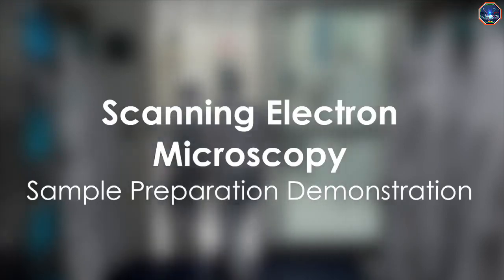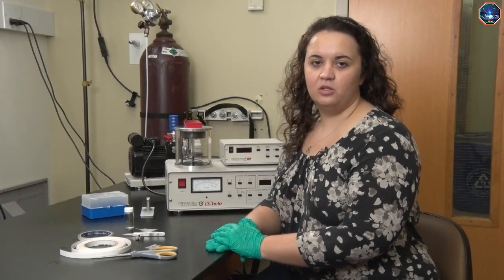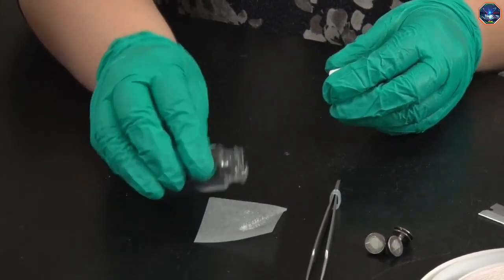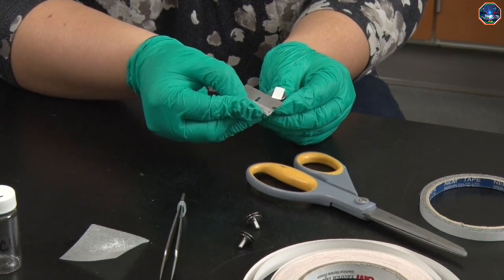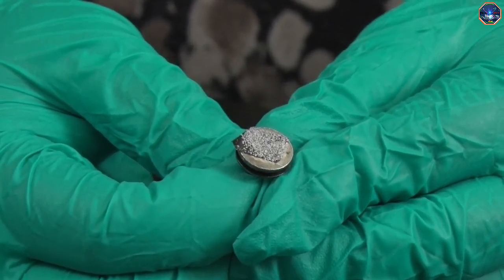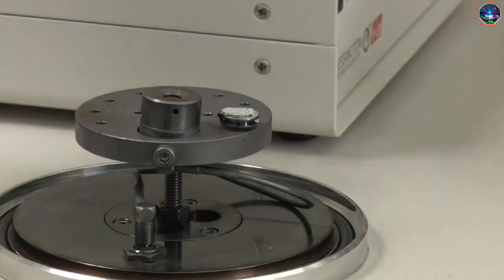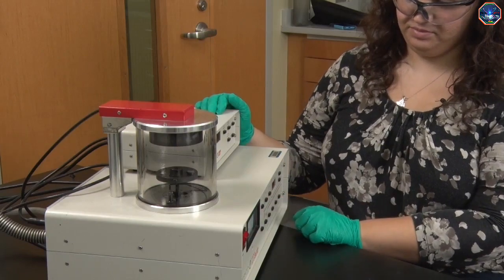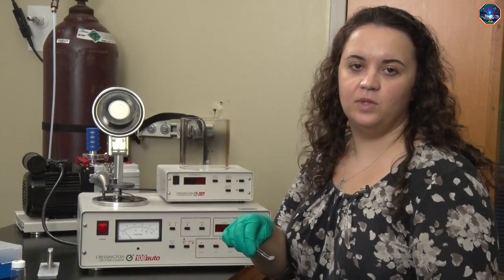Scanning Electron Microscopy : Demonstration of Sample Preparation